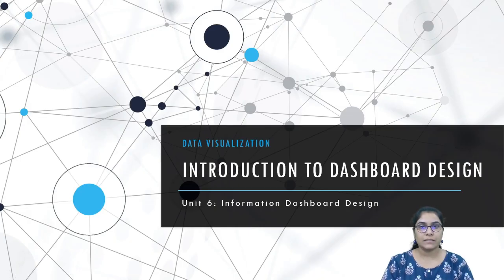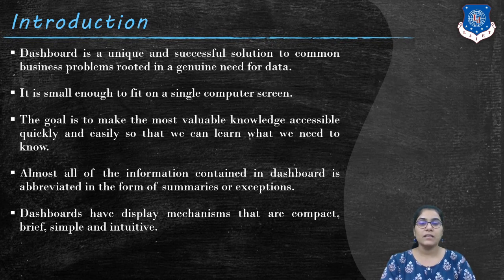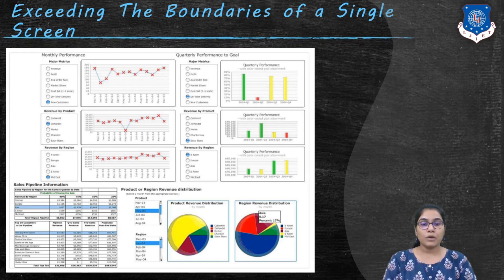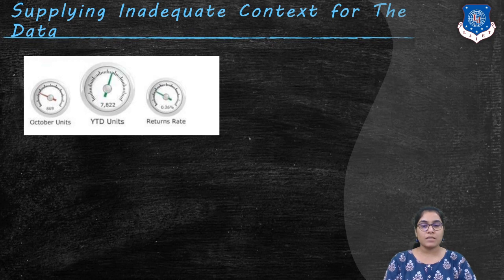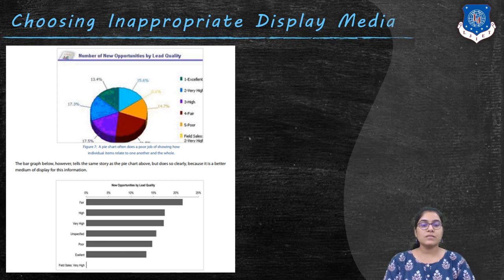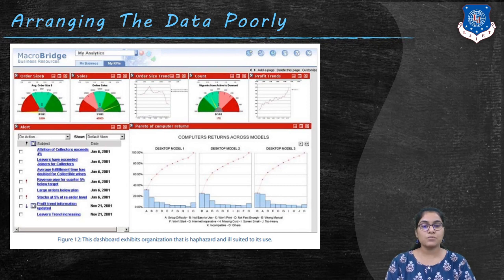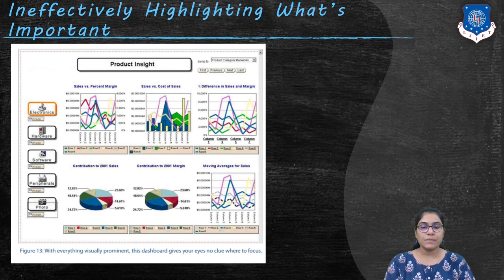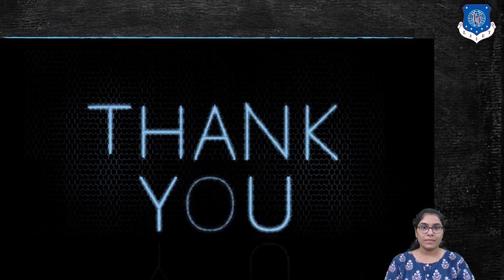Lec-35_Dashboard Design Issues | Data Visualization | Computer Engineering